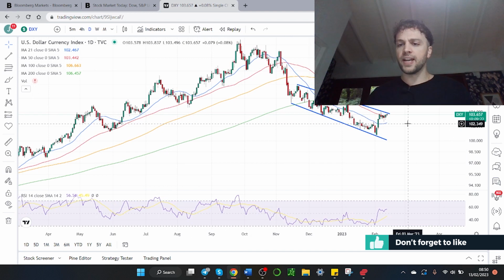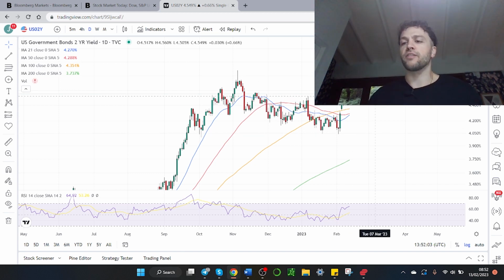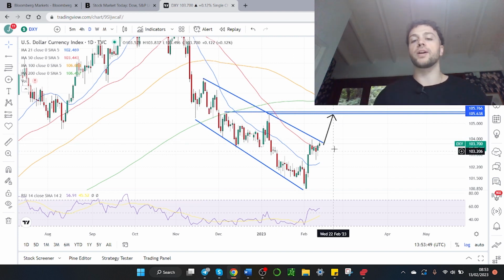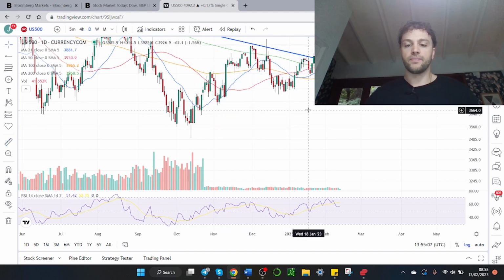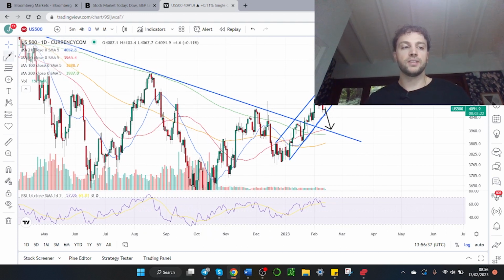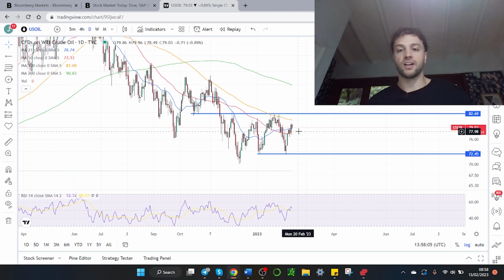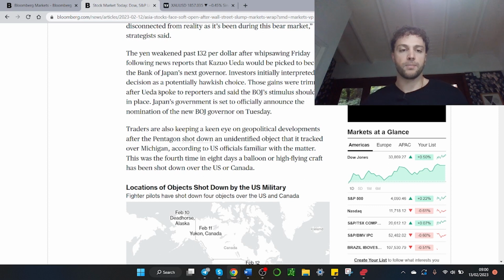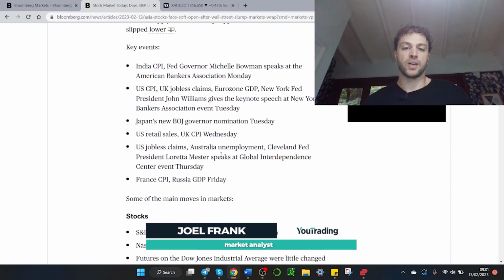Dollar Threatens Upside Breakout as Key US CPI and Retail Data Looms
The DXY looks like it could be on the cusp of a short-term bullish breakout depending on how this week's key US CPI and Retail Sales data goes, with strategists also warning about potential downside in US stock markets which, according to some, are out of touch with reality.